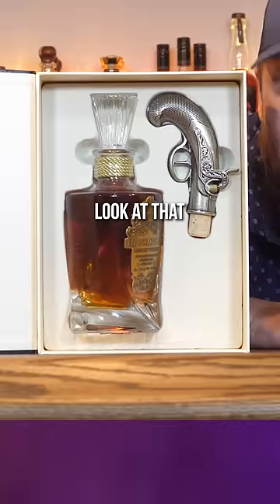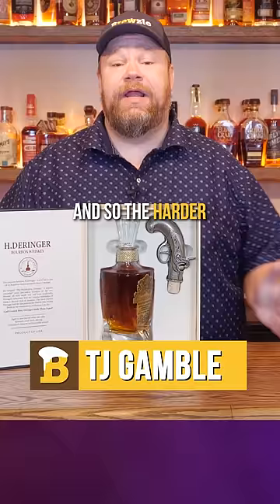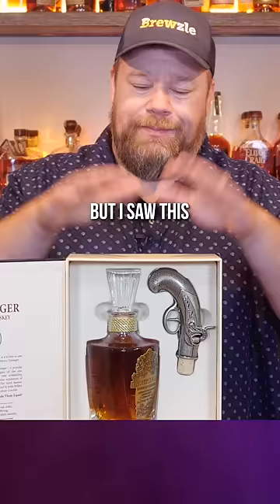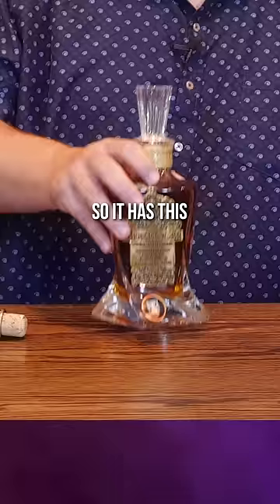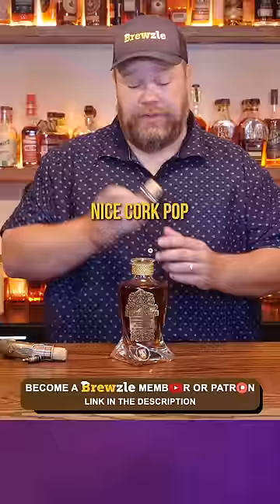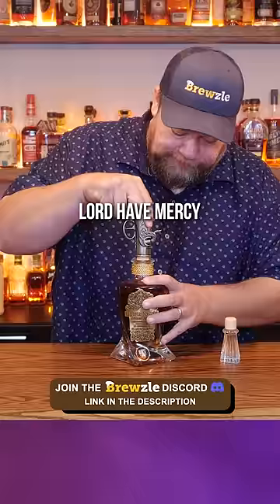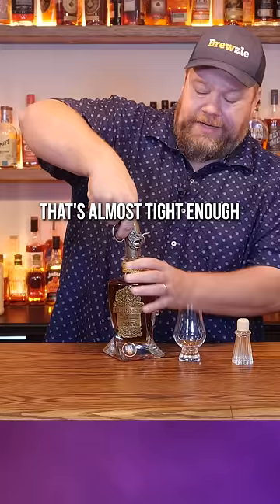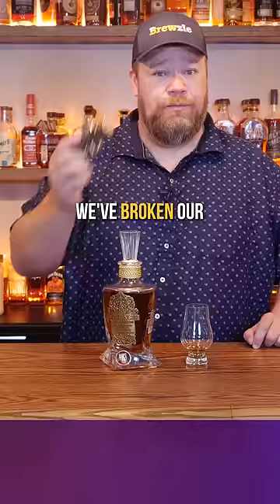Is this the craziest bottle you've ever seen?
We might have ruined this bottle...